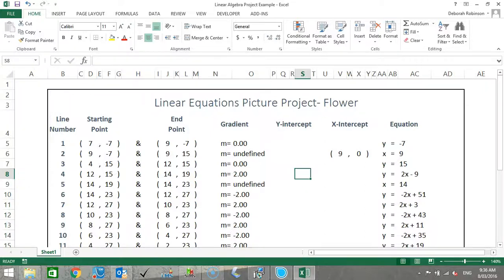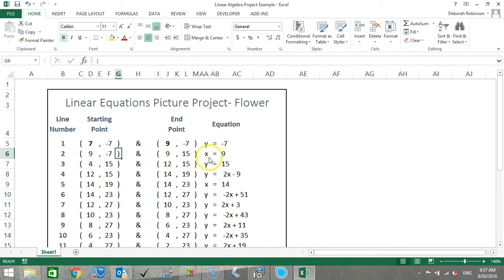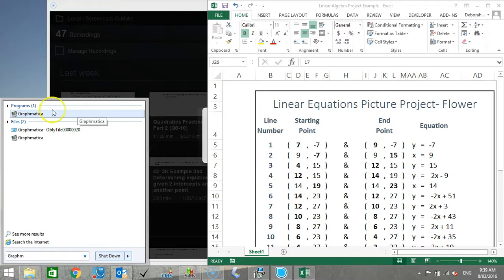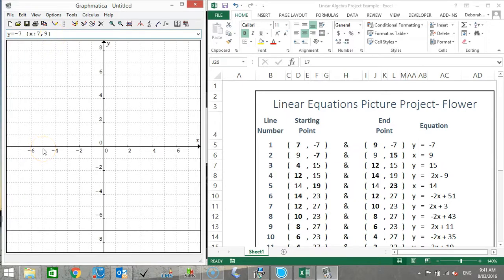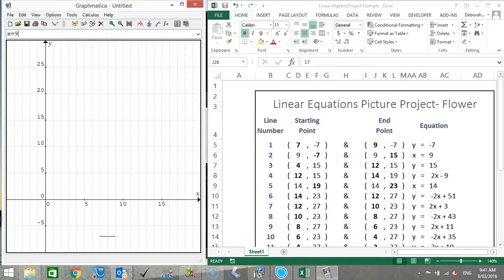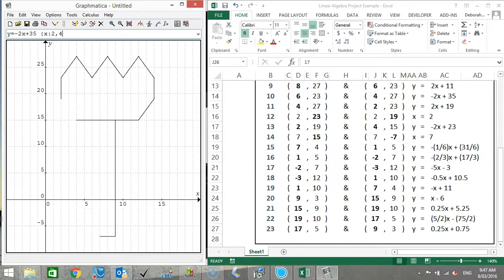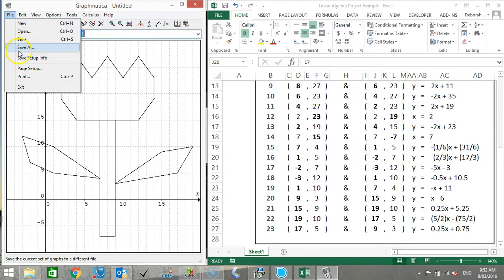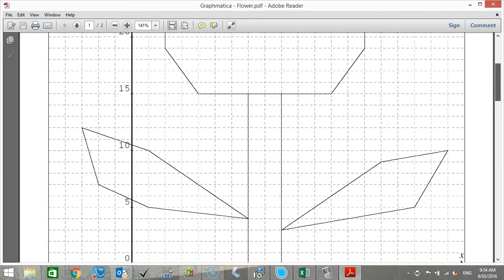Graphing a flower using Graphmatica